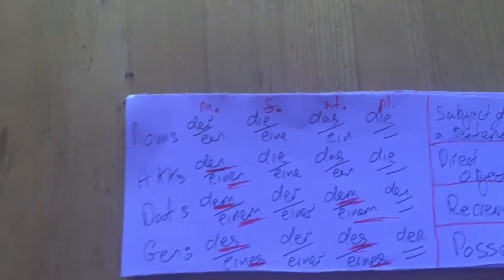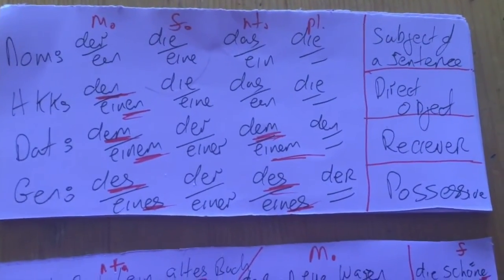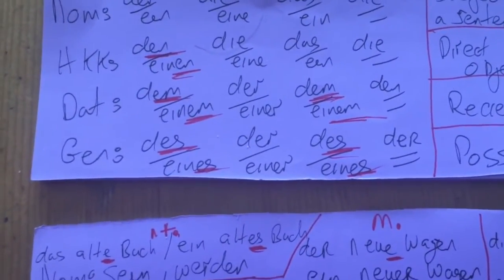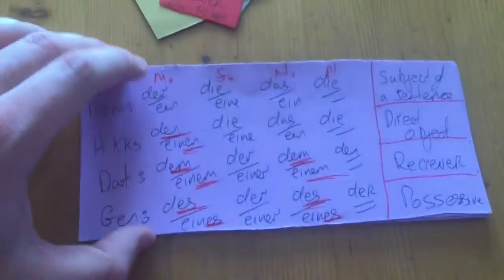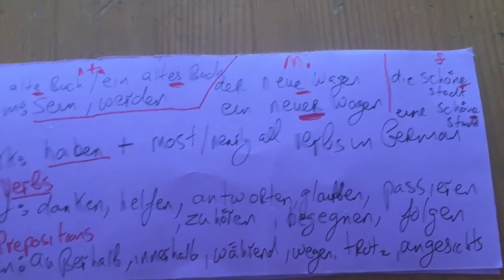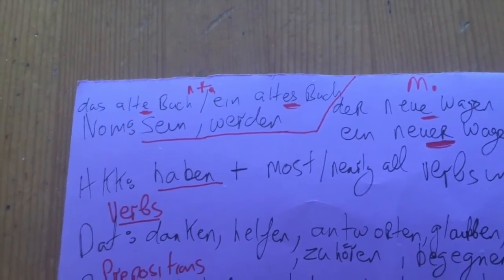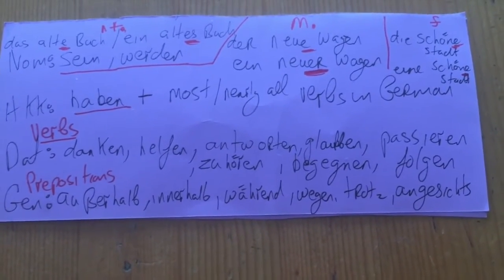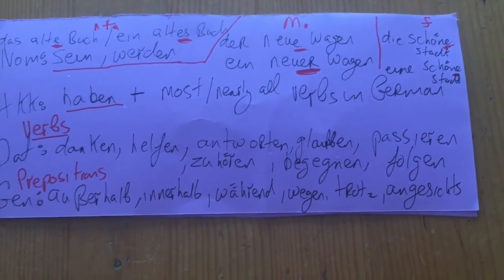Leaving Cert German Grammar Nom Accusative Dative Genitive